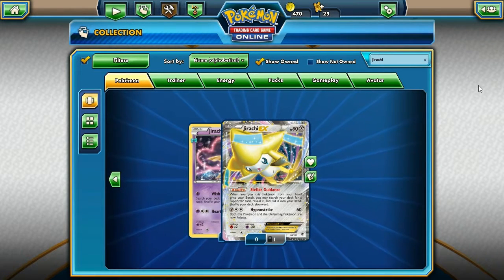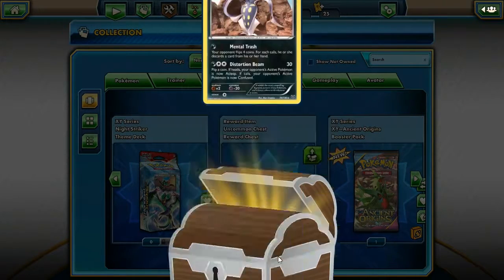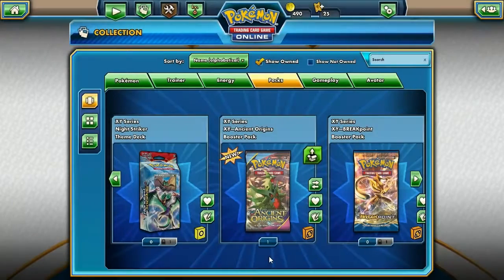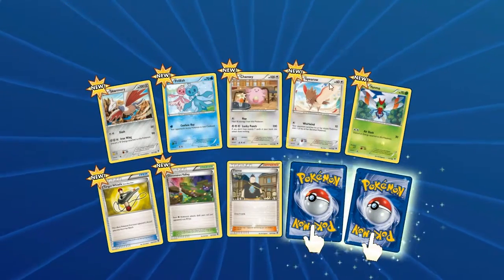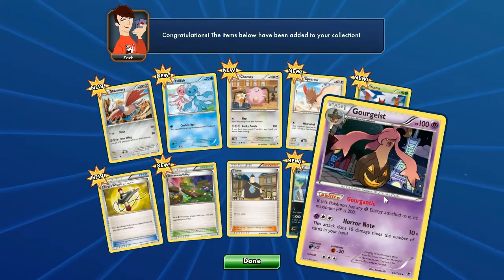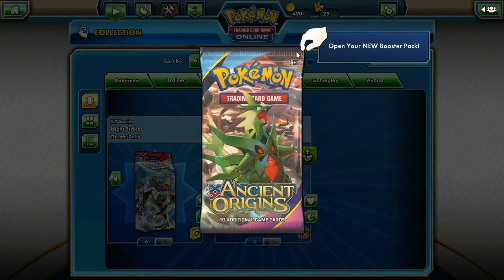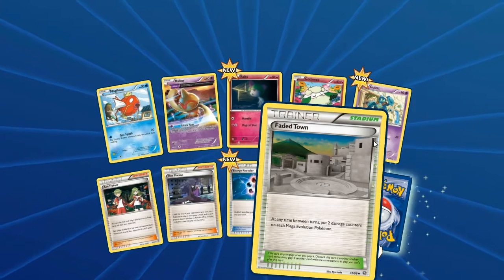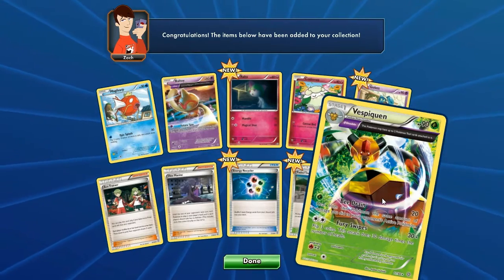Pokemon TCG Online Haul (6/14/17) EX PULLS